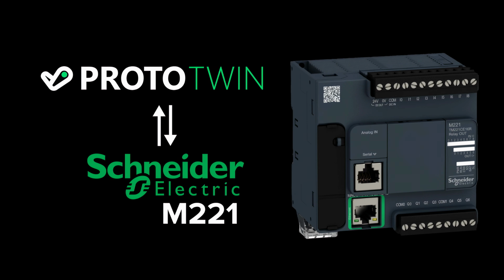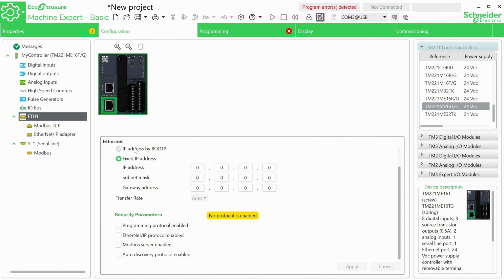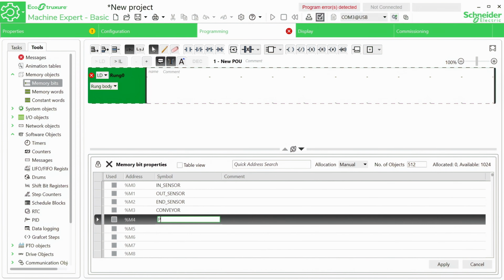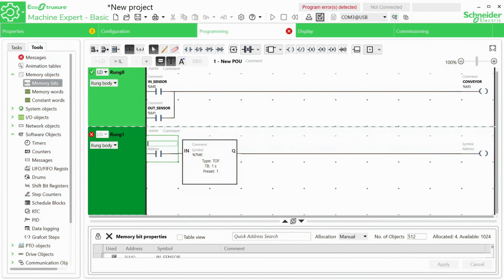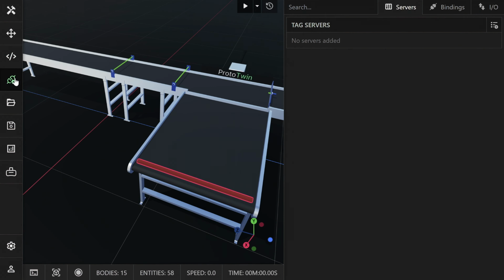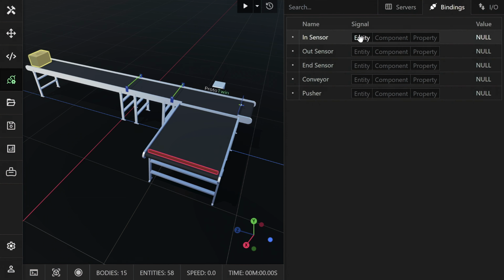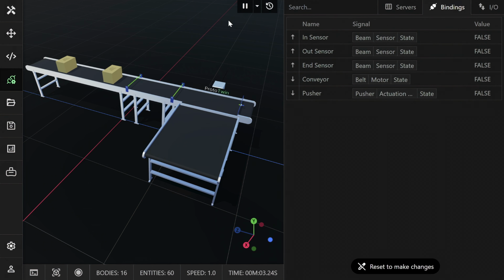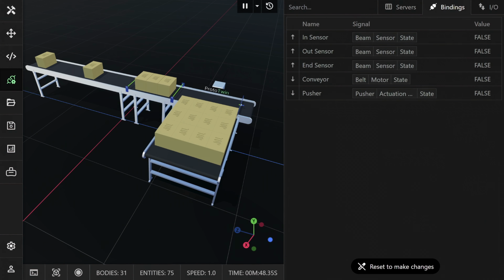Connect to Schneider Modicon M221 PLC using Modbus TCP/IP | Virtual Commissioning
Learn how to connect ProtoTwin to the Schneider Modicon M221 PLC using the Modbus TCP/IP protocol for Virtual Commissioning and Controls Testing.

This video explains the entire process of creating a project in the Machine Expert Basic software, creating the control logic for the machine and configuring ProtoTwin to connect to the PLC.

The PLC controls the virtual machine, allowing you to test and prove your control logic without access to the real machine.